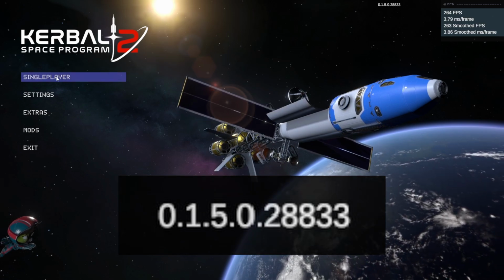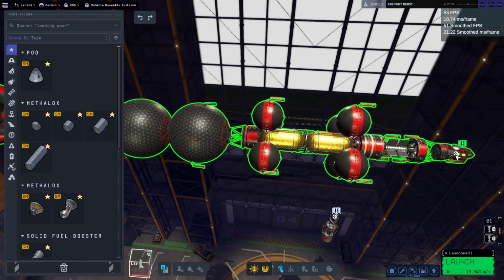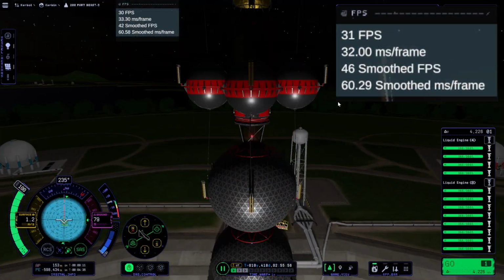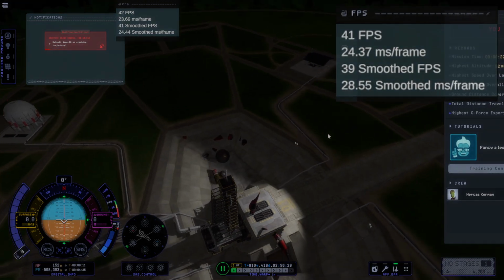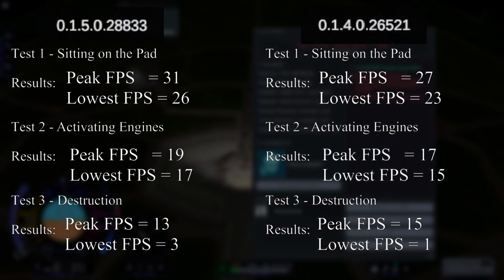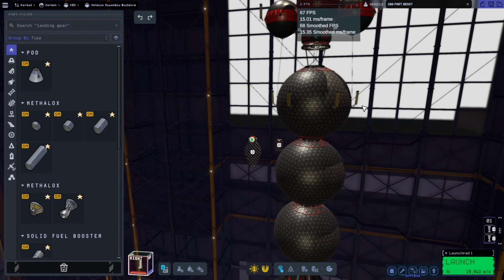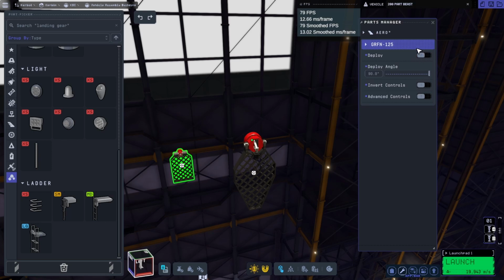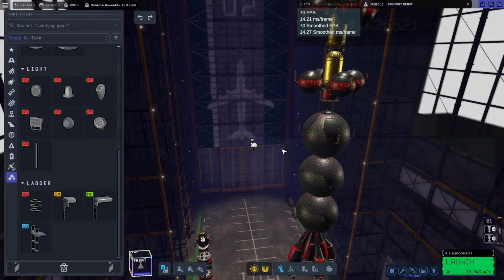0.1.5 UPDATE! KSP2 200 Part Optimization Stress Test - NEW PARTS & BETTER OPTIMIZATIONS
Hey ItzZeph and welcome to the 6th Part in a Series that Will be used to Mark the Progression of KSP 2's Optimization as they update the game! This update is right after the Space Creator Event that was held earlier this week, where they showed off the new FOR SCIENCE! update, and I am Quite Excited for it! This update Fixed a lot of issues and also gave us GRIDFINS!!
Anyway.. Love you guys! Stay safe and have fun! Know that you matter and.. Ill Cya!

This was recorded On the day of the Newest update to Early Access, with the Lowest Settings on with a resolution of 2560 x 1440.
Update Number 0.1.5.

My PC Specs are as follows

CPU - Ryzen 9 3900X 12 Core Processor
RAM - 32 Gbs
Motherboard - Gigabyte Technology Co. Ltd. X570 AORUS ELITE WIFI
SSD - Samsung SSD 970 EVO Plus 1TB

Timestamps

0:00 Intro, New Update!? New Gridfins!
0:25 The 200 Part Craft, also Brief Test Description
1:06 PC SPECS And Resolution
1:13 STRESSING GAMEPLAY w/FPS
1:53 Results
2:00 Comparing Previous Results from 0.1.4
2:42 NEW GRIDFINS!!! WOOOOO!
3:40 Current & Previous Test, Side by Side
4:28 Outro (New Music until I figure out Viewer Voted one)